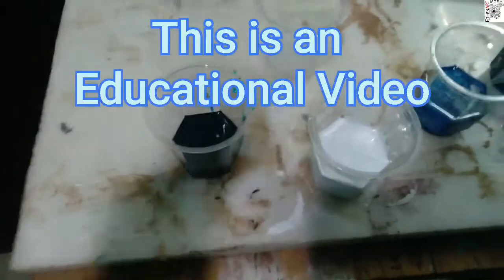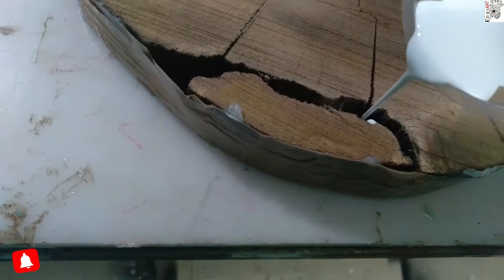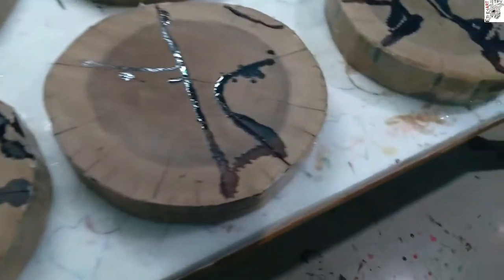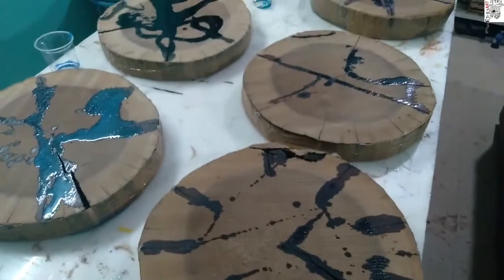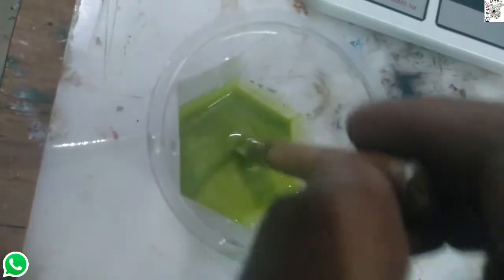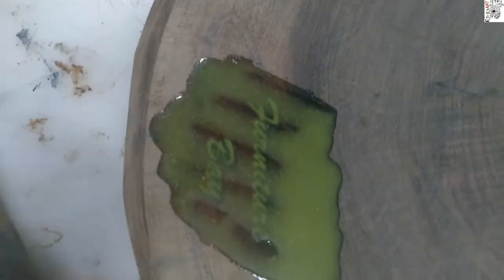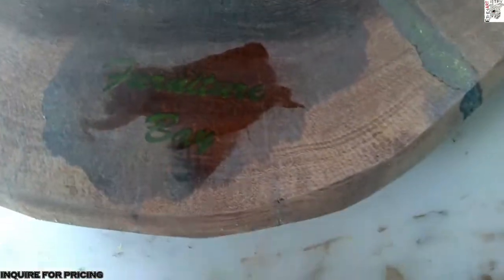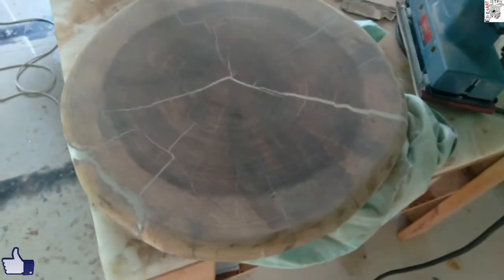How to turn Waste wood into a MASTERPIECE ? (Full TUTORIAL)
In the TUTORIAL we have shown how to create MASTERPIECE out of WASTE WOOD with the help of EPOXY RESIN with VALUABLE explanations so that you understand the versatility of the magical product called EPOXY RESIN.

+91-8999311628